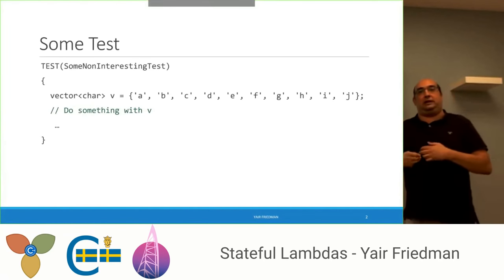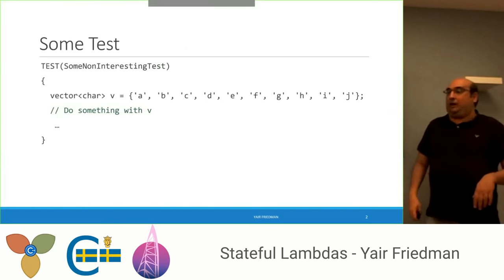Yair Friedman: Stateful Lambdas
The C++ Distributed Meetup 0x03: Malmö C++ (Malmö) & Core C++ (Mevasseret Ziyyon) & SwedenCpp (Stockholm)
SwedenCpp, C++ Stockholm 0x10
October 2018